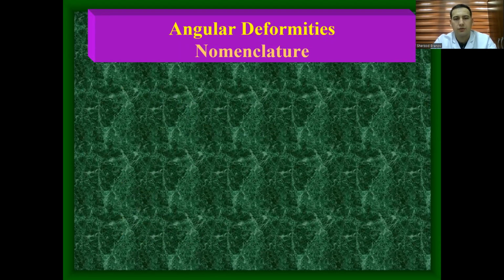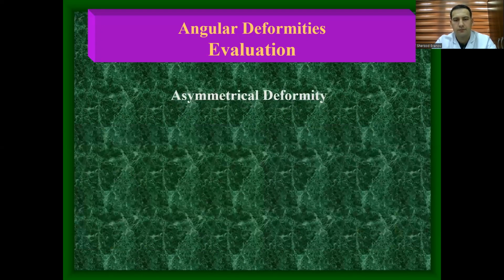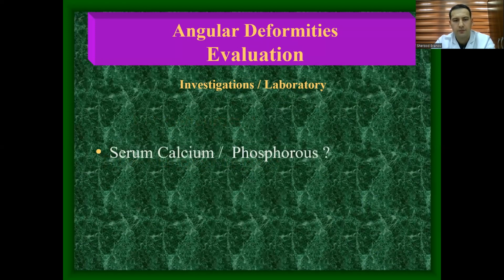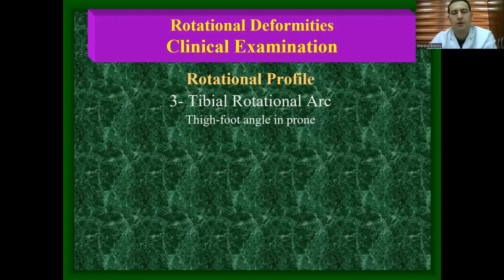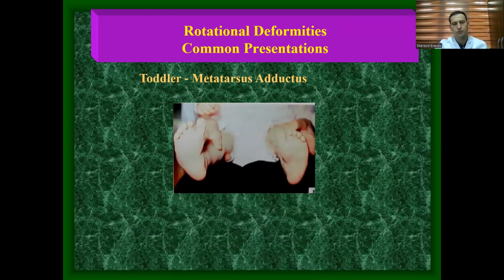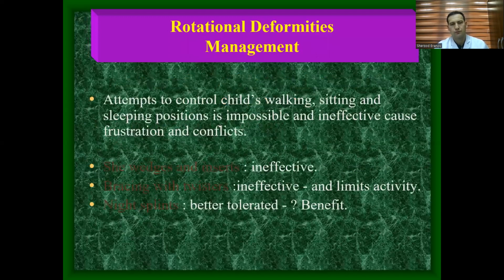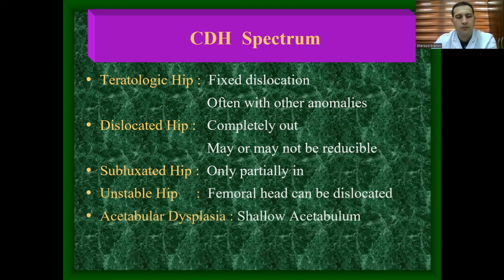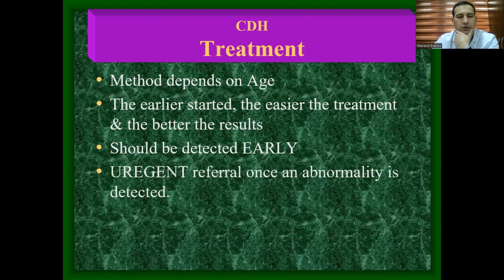Pediatric limbs deformities